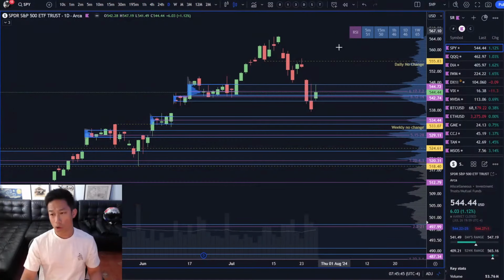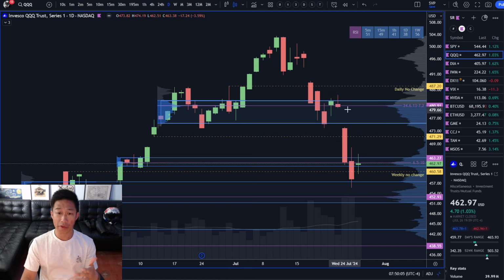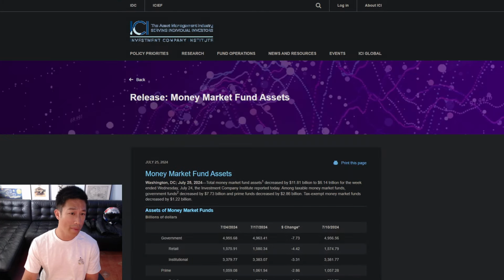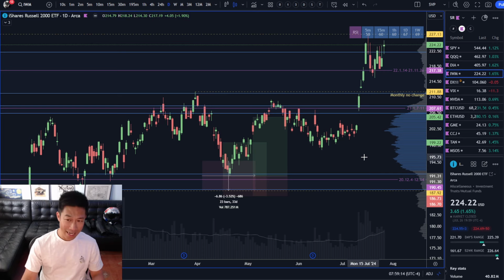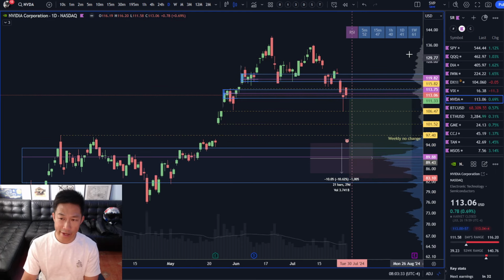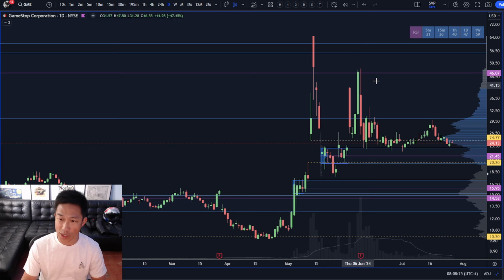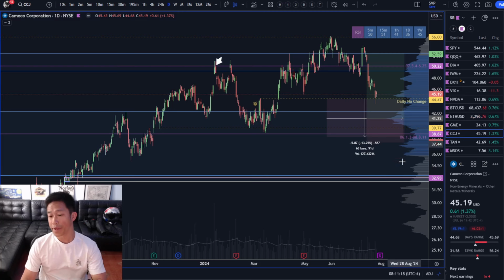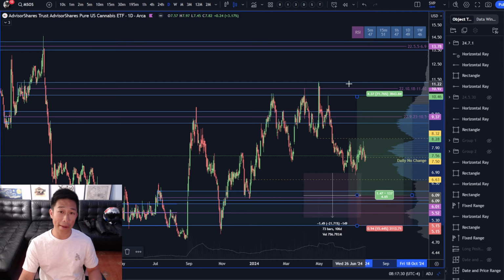Sellers Create Structural Damage, Can Buys Defend?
Our goal is to offer actionable information to help traders of all skill levels to make better market decisions. We provide a weekly overview of the market, analysis of key sectors, regular trade ideas, and updates to trade ideas throughout the week. Swing trading specific educational videos are also made available to subscribers. Take a free tour of the report

0:00 Intro
0:21 $SPY
4:30 $QQQ
10:30 $DIA
12:46 $IWM
15:16 $DXY
16:07 $VIX
16:40 $NVDA
18:13 $BTCUSD
20:15 $ETHUSD
22:36 $GME
25:48 $CCJ
29:24 $TAN
30:57 $MSOS

- Technical Analysis
- Trade Education

📈Get better results, learn and grow with our unique trading community

📚Can’t stare at charts all day? TCG Swing Report gives you valuable insights and market setups

🧑🏼‍🎓Improve Your skills with our In-depth, easy to understand trading courses

 / chartguys

 / chartguyslamont

 / thechartguys

 / chartguys